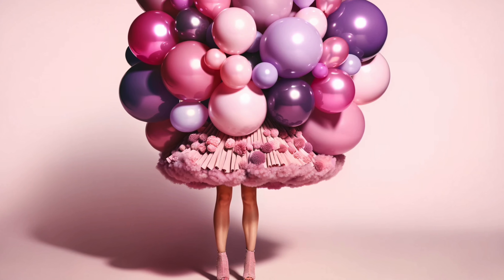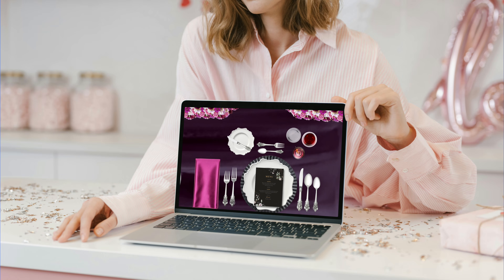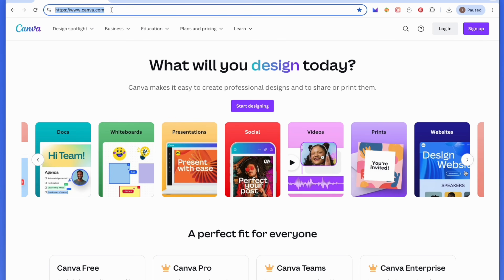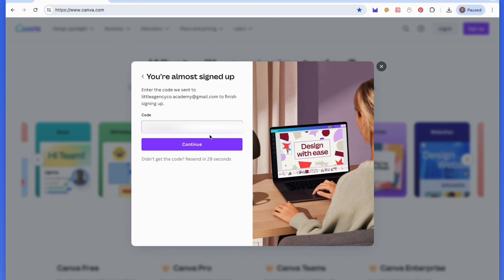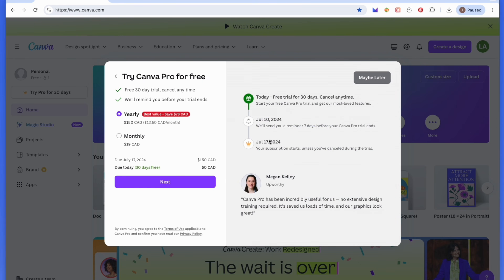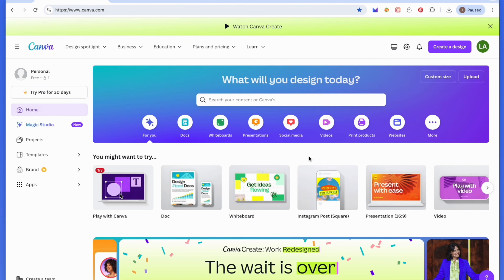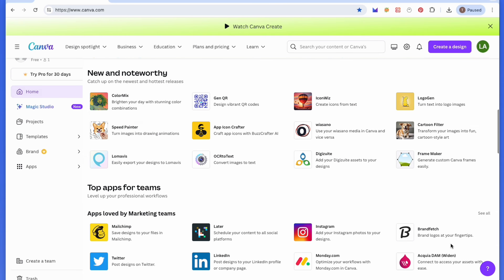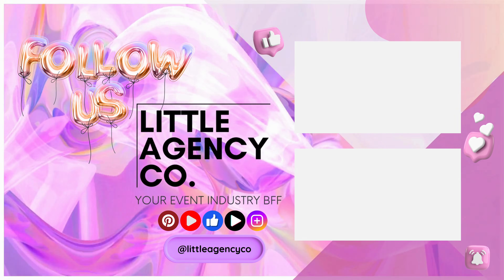How To Setup Your Free Canva Account to Create Stunning Event Mockups Step-by-Step Guide!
🚀 In this tutorial video, I'll guide you through the process of setting up your Canva account to make the most of Little Agency's premium templates. Perfect for balloon artists, event planners, and stylists, these step-by-step instructions will help you get started with Canva quickly and efficiently.

Chapters:
🚀 00:00 – Welcome and Overview
📖 00:23 – Sign Up to Canva: Getting Started with Your Credentials
🎨 00:28 – Enhancing Your Event Mockup Designs with Canva's Tools
🎉 02:12 – Welcome To Your Canva Account: Ready to Design Your Event Mockup Design
🛠️ 02:15 – Navigating Canva's Dashboard: Essential Tools and Functions for Event Planners
💖 03:10 – Subscribe, Like, and Follow Us for More Event Planning and Balloon Artistry Tips!

What You Will Learn:
Account Creation: Step-by-step instructions to create your Canva account.
Navigating Canva: Explore Canva's interface and discover its essential features.
Template Access: Learn how to find and use our specialized templates for event design.

Perfect for:
Balloon Artists ready to showcase elaborate garlands.
Event Planners looking to visualize decor setups.
Event Designers or Stylists eager to present new styling ideas.
By the end of this tutorial, you will be able to:
Set up your Canva account effortlessly following our step-by-step.
Navigate Canva’s tools to enhance your design workflow.
Access and utilize templates to impress your clients and streamline your event planning process.

🛍️ Explore Our Etsy Shop for High-Quality Templates:

🎶 Let's Glow Up Your Business on Tiktok!